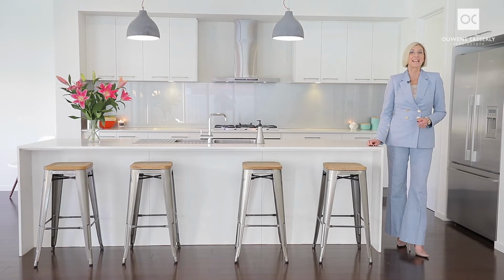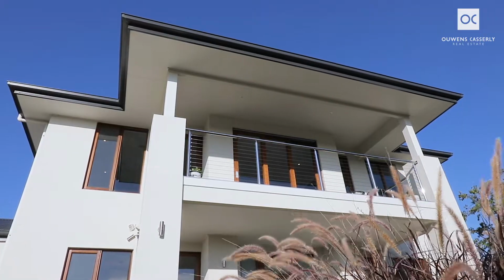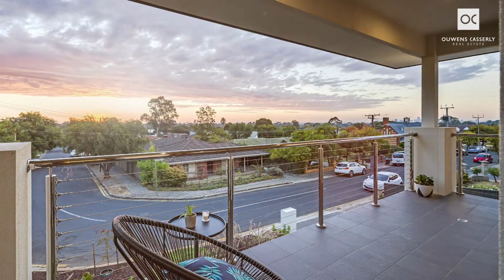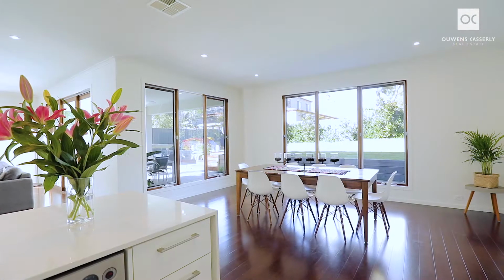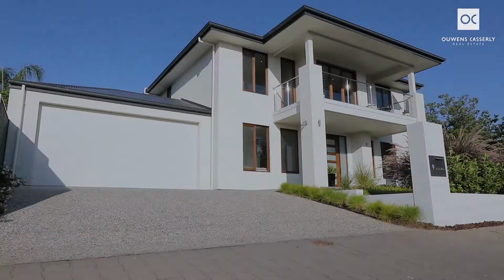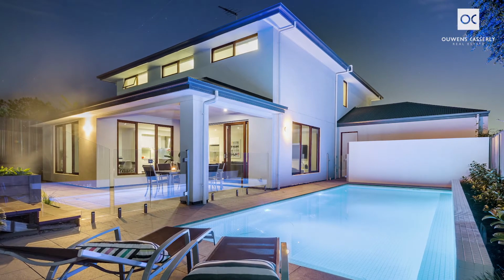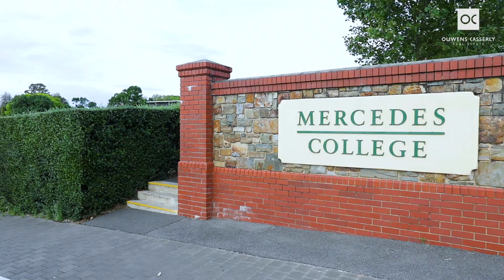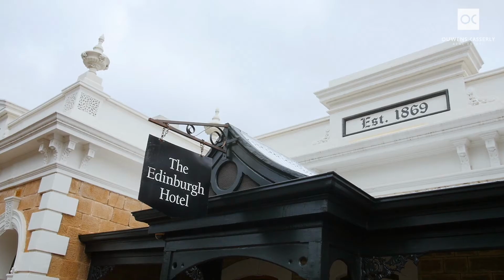9 Wokurna Avenue, Mitcham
9 WOKURNA AVENUE, MITCHAM

Custom built in 2014 & offering chic family living, featuring sparkling solar-heated, salt-water chlorinated in-ground swimming pool with stunning white mosaic tiles & all-weather covered outdoor entertaining.

CYNTHIA SAJKUNOIC
Ouwens Casserly Real Estate